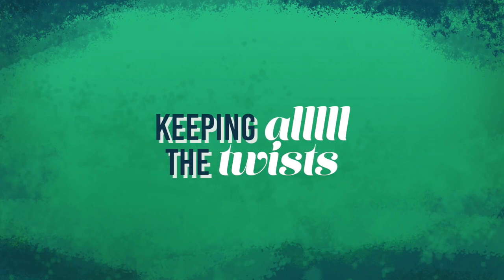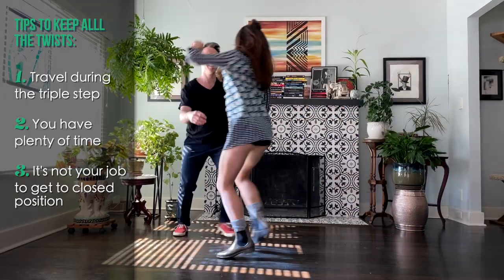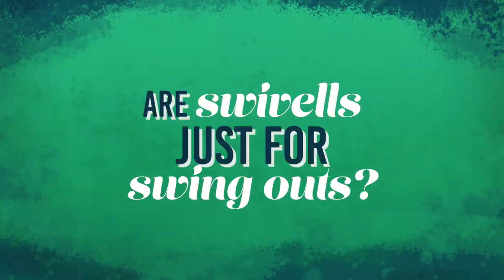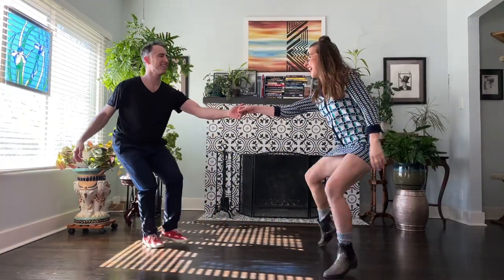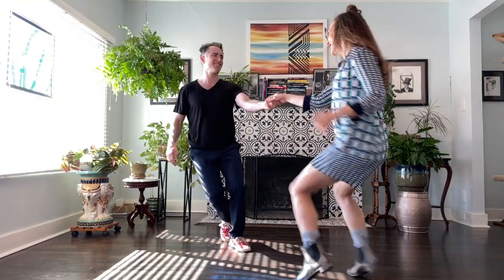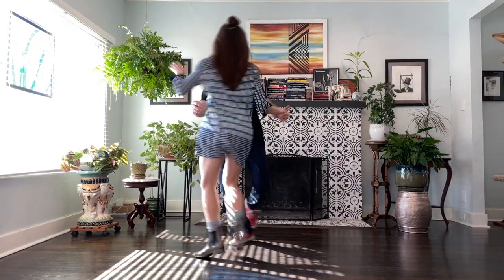Swivels - For Lindy Hop and Swing Dance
Swivels can be seen as the first variation a follow learns or part of the basic framework of following. Either way - they are super important and even more fun! Here are some of the things I think about while swiveling. Try them on your body, and see how they fit! Happy dancing!

00:00 - Thanks for coming to Dance With Me!
01:11 - Solo Footwork
02:57 - Add a Partner
04:28 - Quick tips
05:05 - Keep alll the swivels
05:29 - My Style
05:53 - Are Swivels Just for Swing Outs?

50% of the money made from this channel is donated to organizations that support African Diasporic art forms, because Lindy Hop is a Black dance, and preserving and cultivating Blackness is very important to its identity. My current charities are: